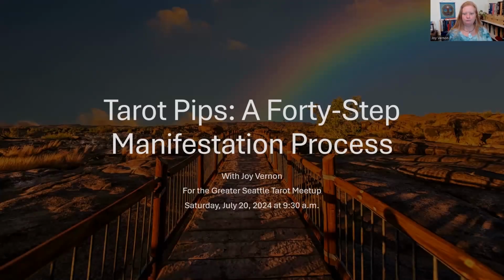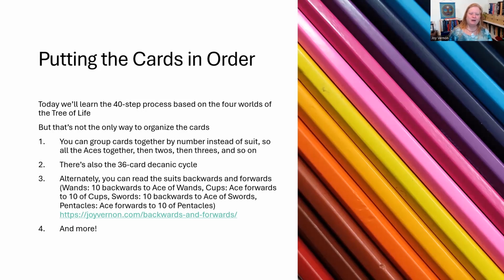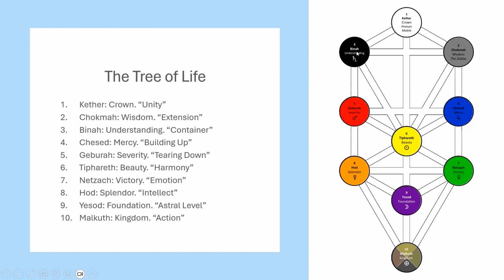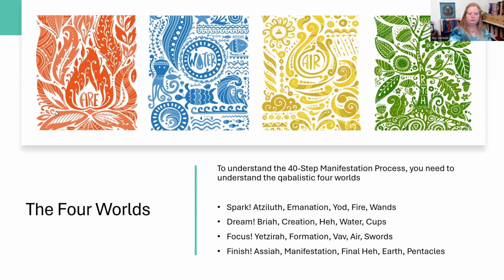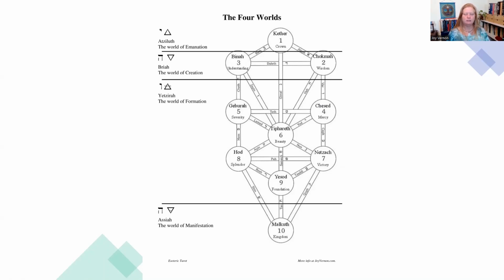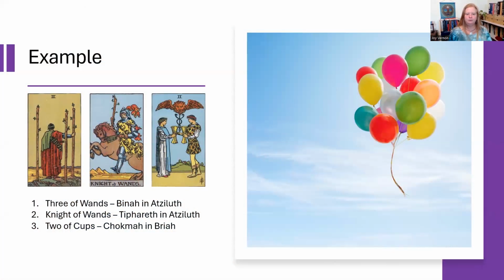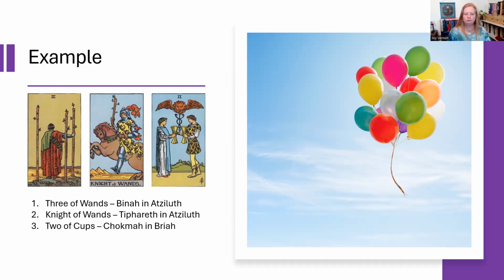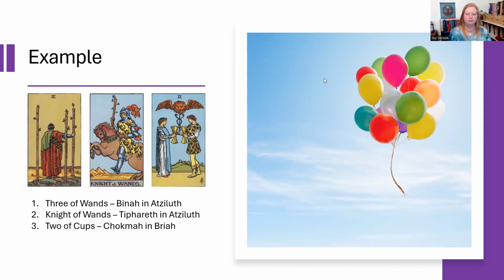40 Step Manifestation Process: Let Tarot Outline Your Path from Start to Finish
As a student of the tarot, you know that finding the story in the cards always gives you the most direct and accurate answers to your questions. But did you know that the Minor Arcana number cards form a forty-step story? From head-in-the-clouds to boots-on-the-ground, every one of the numbered cards pinpoints a specific step on the way. We'll outline this manifestation process by integrating symbolism from the tarot suits and numbers, throwing in a little qabalistic philosophy for added spice.

This 40-step process reveals interpretations of the suits and numbers you can put to work immediately. We'll learn the motivation of the Wands, why the Cups never get anything done, how to cut through the frustrations of the Swords, and when to claim the accomplishment of the Pentacles.

00:00 Introduction
00:40 Agenda
01:22 Putting the Cards in Order
07:07 The Tree of Life
11:58 The Four Worlds (Spark! Dream! Focus! Finish!)
20:29 The Forty Step Manifestation Process
24:47 Example
37:24 An example from client work
39:48 Closing and credits